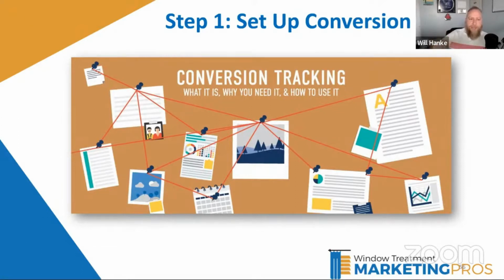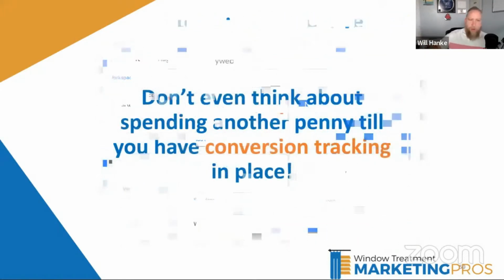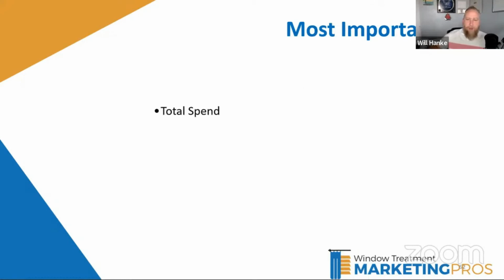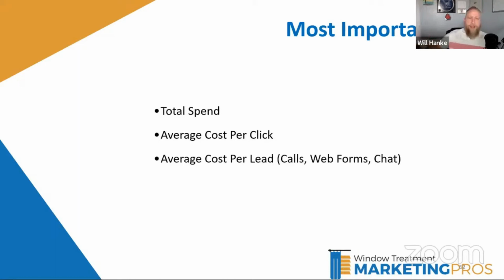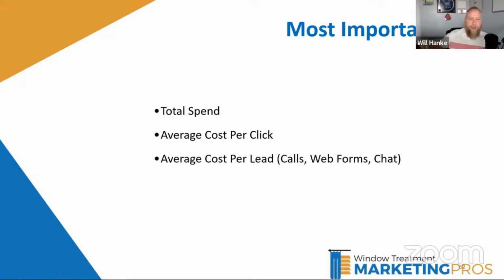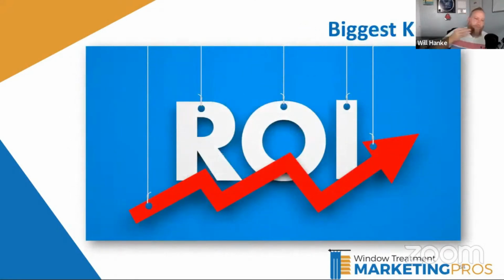Important KPIs and Tracking | Window Treatment Marketing Pros | WTMP